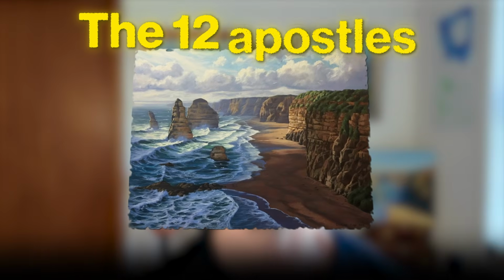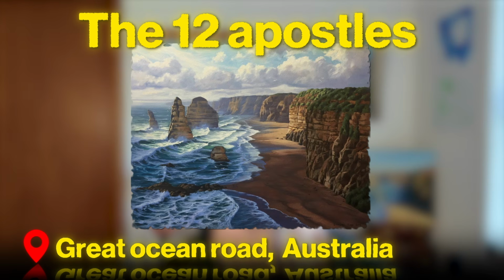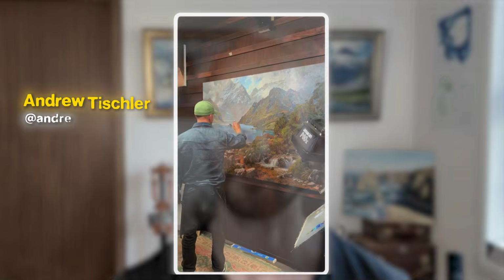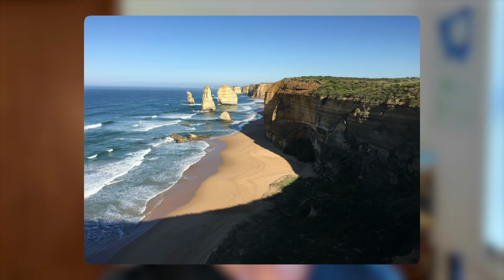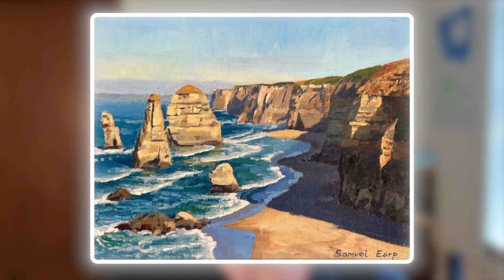Repainting My Old Artwork 10 Years Later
TAKE YOUR LANDSCAPE PAINTING FURTHER

Ten years ago, I painted this seascape of the Twelve Apostles in Victoria, Australia, one of my favorite coastal scenes. Now, a decade later, I’m repainting it to see how my process and skills have changed over the years.

In this video, I walk you through my design process, showing you how I plan a painting before I even touch the canvas. I’ll show you my thumbnail sketches, master drawing, and value studies that help me decide on composition, light, and tonal balance.

At the end of this video, you’ll get a sneak peek at the new painting study I’ve created, and in Part Two, I’ll show you exactly how I painted it.

MAKE VIRAL INSTAGRAM REELS, BUILD A STORE AND FUNNELS WITH ALLEN AI

CREATE YOUR OWN ONLINE COMMUNITY AND COURSES WITH SKOOL.

This commission does not affect your price and helps support my art business and YouTube channel so I can continue providing valuable content. I only recommend products and services that I believe in and have personally used. Thank you for supporting my art business and YouTube channel.